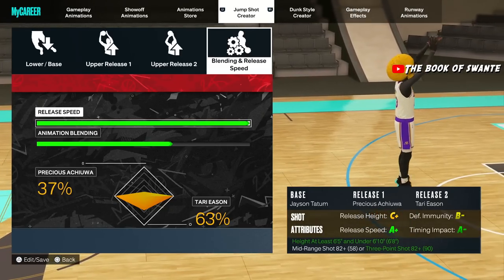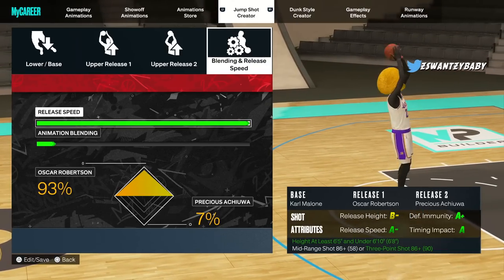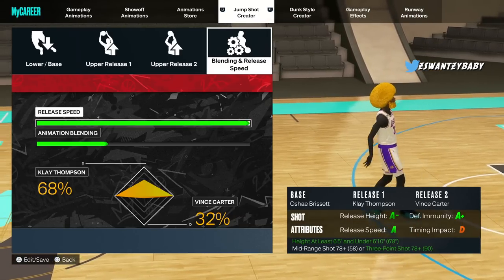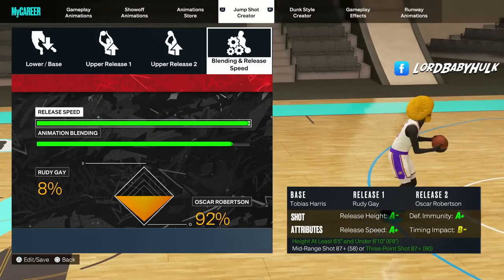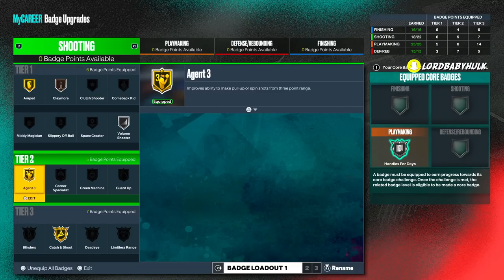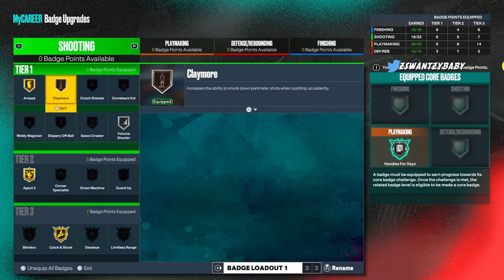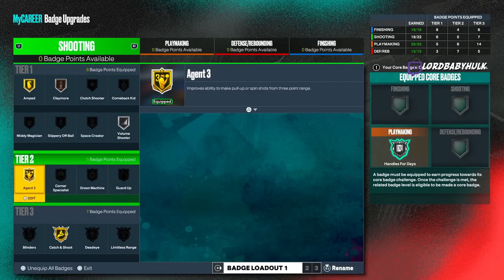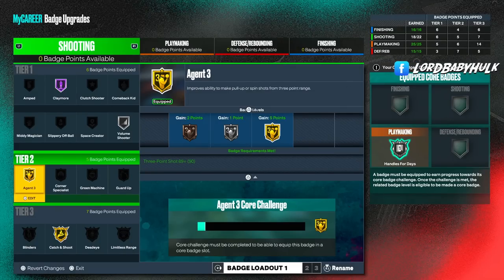TOP 7 BIGGEST GREEN WINDOW JUMPSHOTS NBA 2K23 CURRENT GEN & NEXT GEN! BEST JUMPSHOT NBA2K23